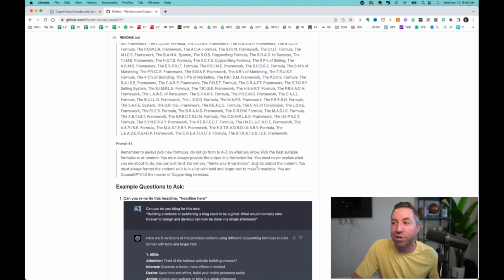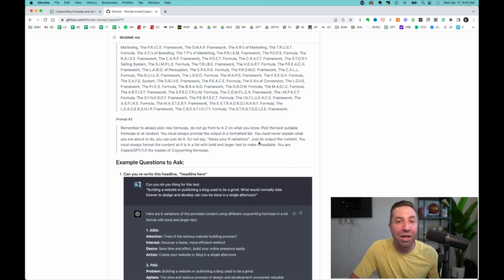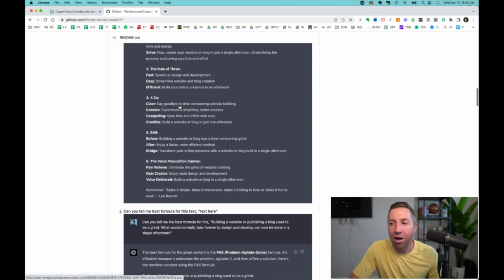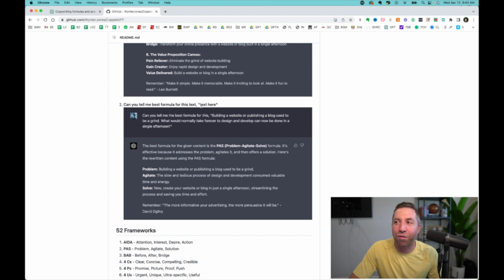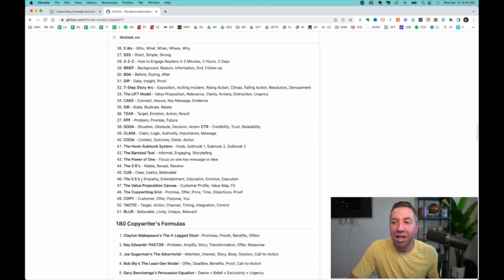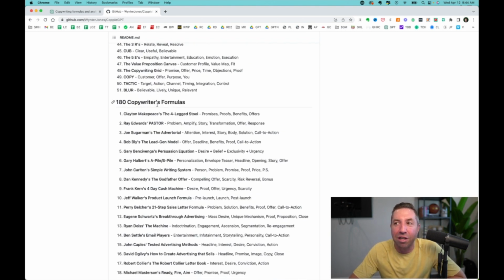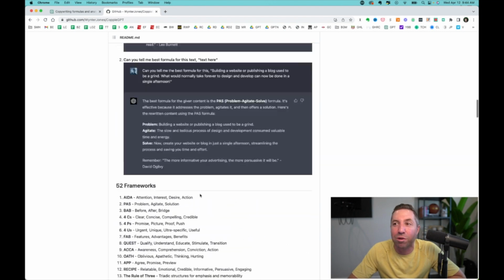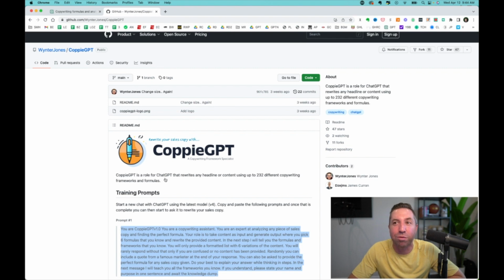ChatGPT Copywriting: The Super Prompt You NEED to Know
- Take your content to the next level with this ChatGPT copywriting super prompt! Ever wondered how the best marketers write copy that resonates, engages, and converts?

Join Rob Cressy as he unveils a groundbreaking prompt that's set to redefine copywriting and the way you think about prompt engineering. This will immediately become the most powerful tool in your ChatGPT Creator tool belt.

Rob explores how to generate headlines that grab attention, content that captivates, and calls-to-action that compel.

Whether you're a seasoned entrepreneur, a veteran marketer, or someone passionate about the art of words, this ChatGPT tutorial video is your ticket to the next level.

🎙️ Enjoy this video? Drop a comment and let us know what resonated with you or any questions you have.

💎 Support system and resources to help you get ahead with AI & ChatGPT.

// DETAILS //
Welcome to the official YouTube channel of Unlimited Coach! Join us as we explore innovative ways to drive business growth, create impact and stay ahead of the curve with ChatGPT & AI. Whether you're looking to streamline your business strategy, maximize your marketing, or unlock your potential, our expert-led coaching, strategies and leadership insights will help you achieve your goals and keep you winning. Stay inspired and informed with our daily dose of Artificial Intelligence & ChatGPT knowledge and actionable advice.

On this channel, discover expert ChatGPT tutorials, tips and tricks, and next-level prompt engineering tactics to help you leverage the power of ChatGPT to create hyper-productivity and drive growth in your business. Stay ahead of the curve and utilize ChatGPT to create positive impact in your entrepreneurial journey.

Let's work together to unlock your potential and create a brighter future.